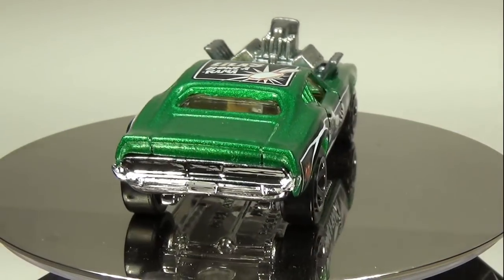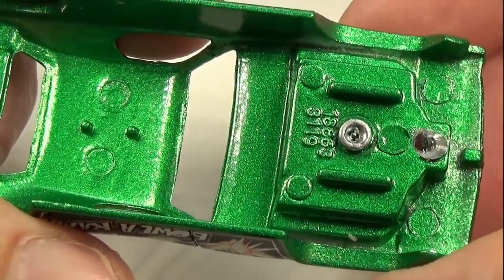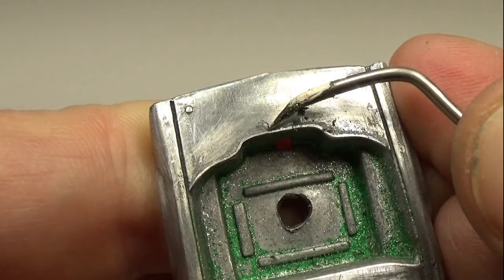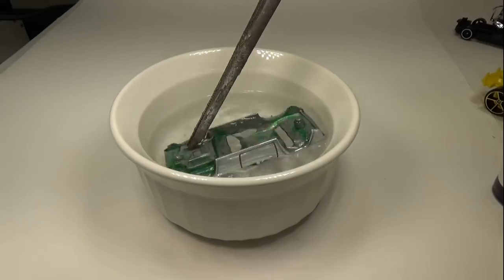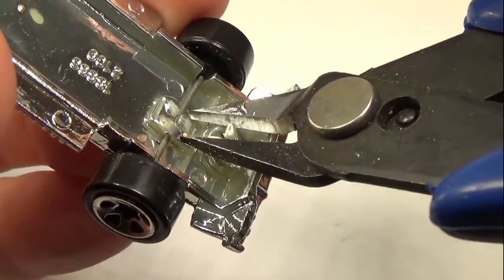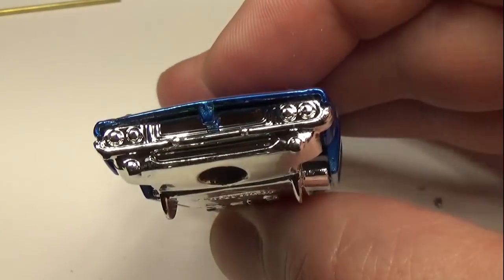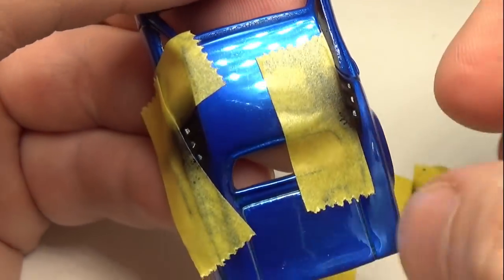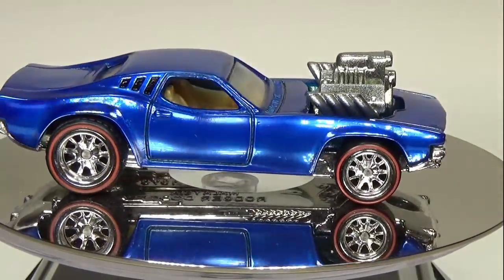Custom Hot Wheels 1968 Roger Dodger (From A Modern Casting)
In this video I will take a modern Rodger Dodger and convert it into a Custom 1968 Rodger Dodger. Or at least my take on what this car might have looked like if Mattel had made this car in 1968.